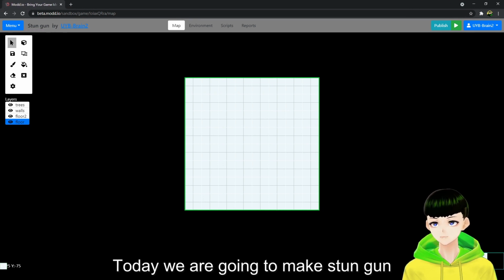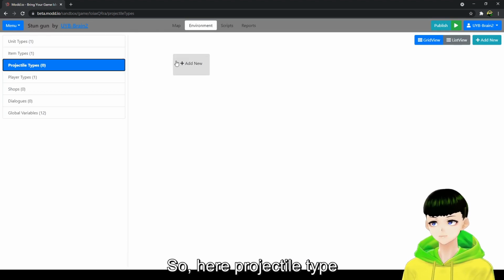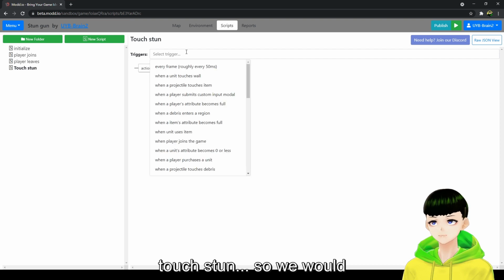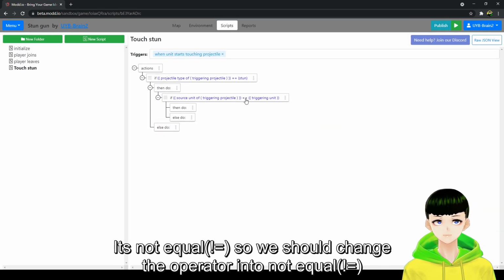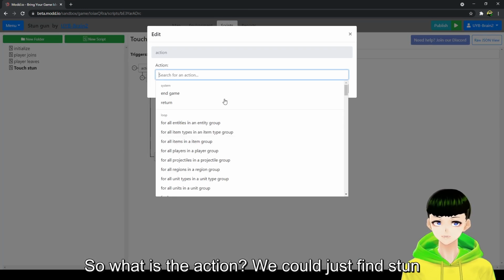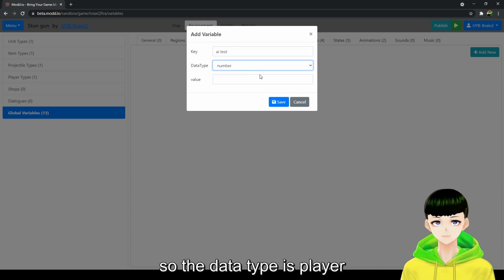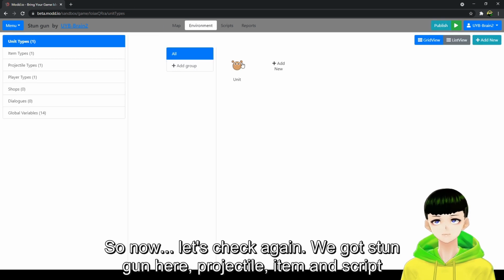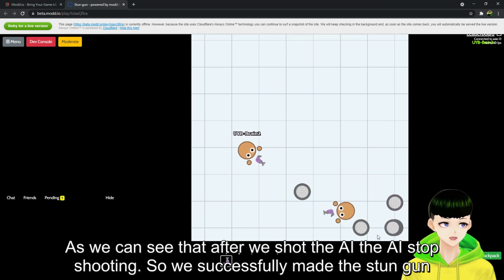【Modd.io Tutorial #22】Making a stun gun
In this video, I would introduce how to make a stun gun.
Best for single stun. Multiple stun would not be so effective and is to be discovered by your own!